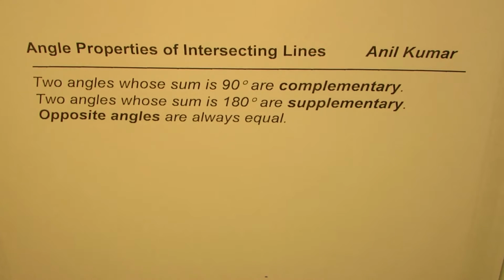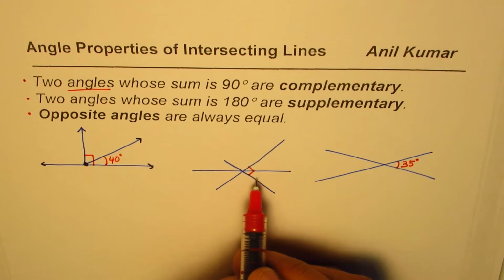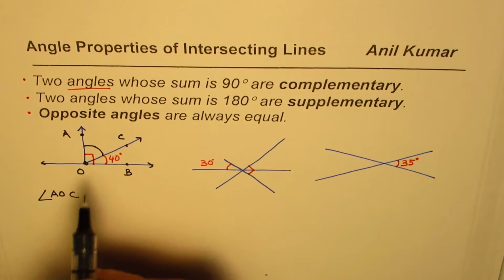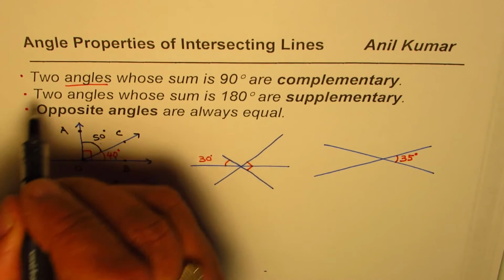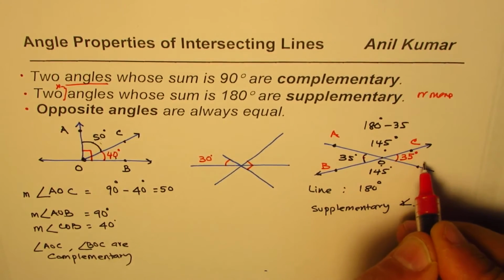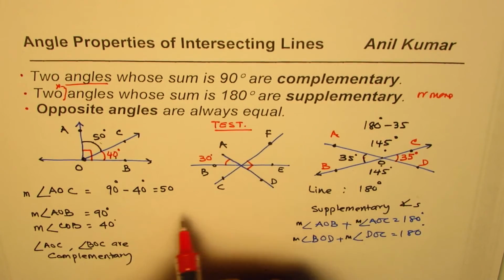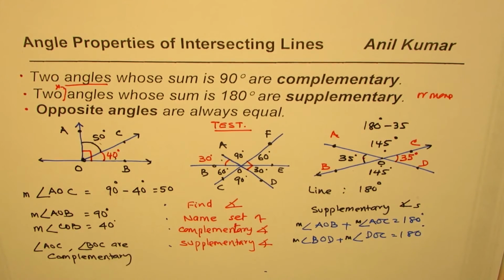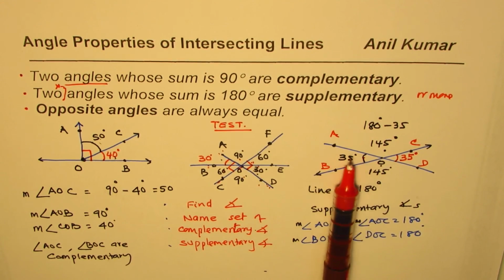Understand Complementary Complementary and Opposite Angles